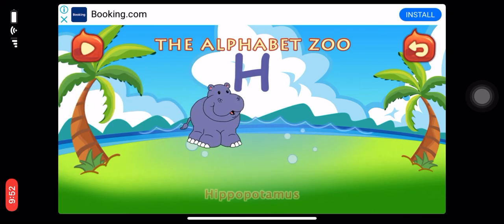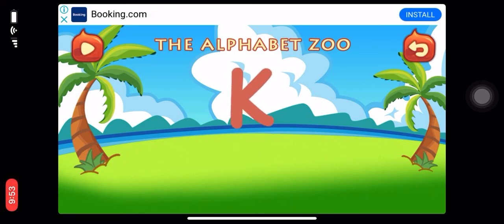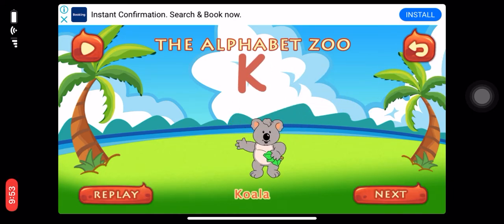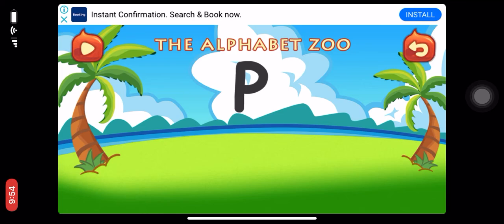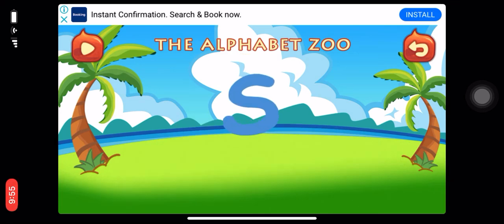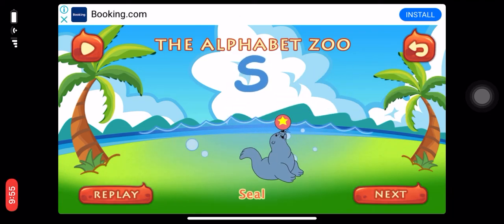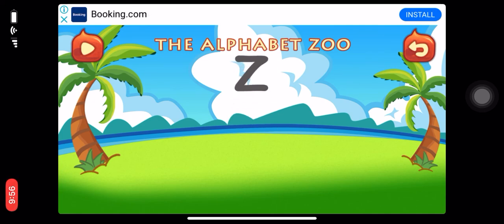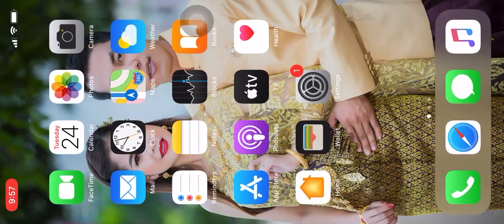Let's Learn the Alphabet - Preschool Learning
Hello, Well come to my Channel. We find the Game to Show How To Learn Latter, Count the Number, Drew the Picture and Color the Picture and Learn about every thing for your kid, We try How to make your Kids clever with Learning, Please enjoy with us
Today Let's Learn about : Let's Learn the Alphabet - Preschool Learning